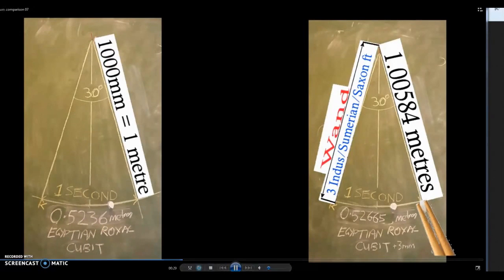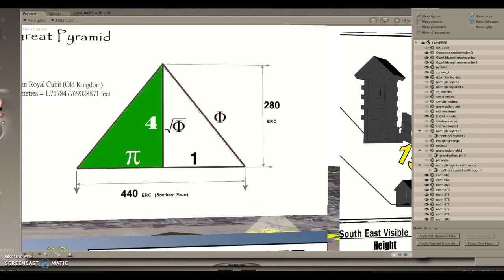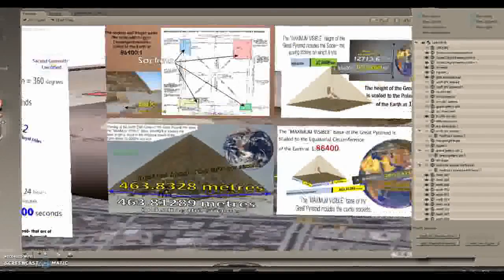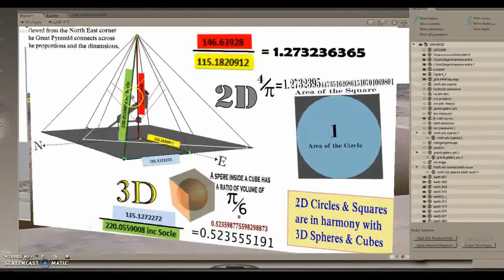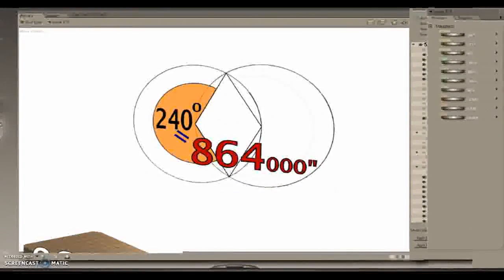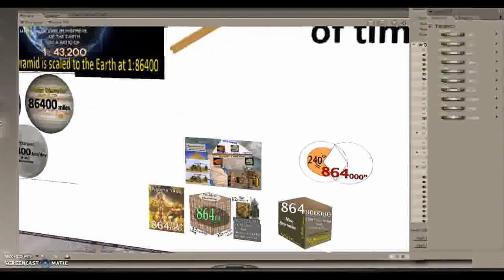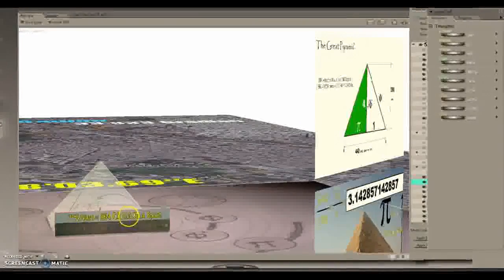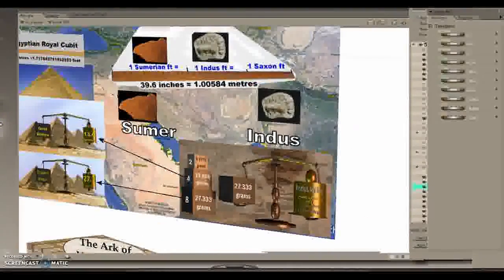An Ancient Legacy Part 3 -The Great Pyramid Revised - A Review So Far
A review and a clarification of the Ancient Legacy of Metrology.
The Great Pyramid is a magnificent example of the secrets of weights and measures Hidden in Plain Sight.
Math, geometry, astronomy and music embedded into ancient legends and architecture to create textbooks in stone.

Minds.com
Notificiations on new videos available on Twitter